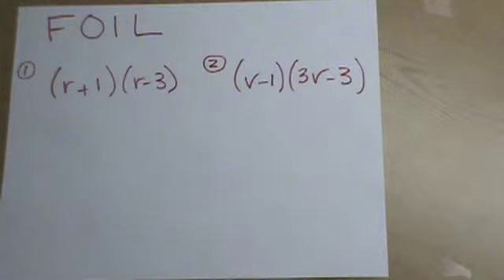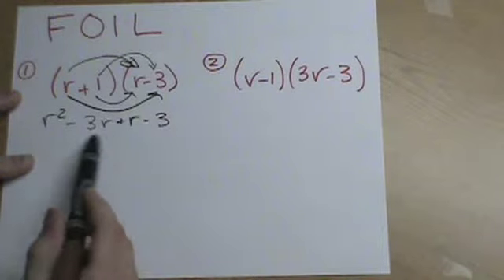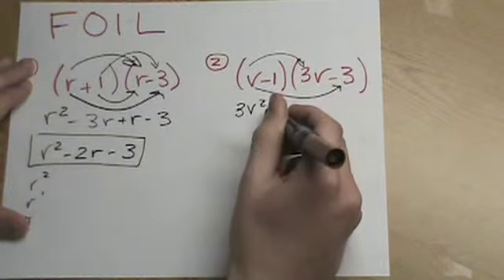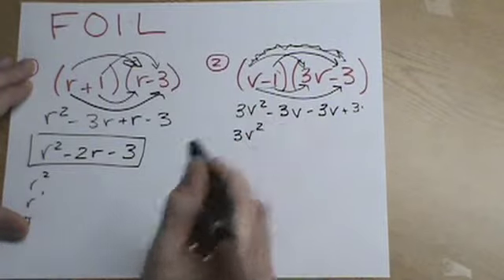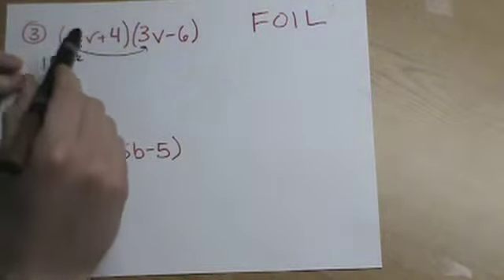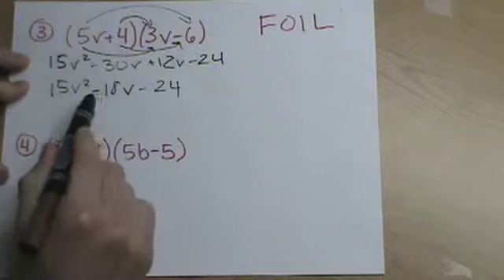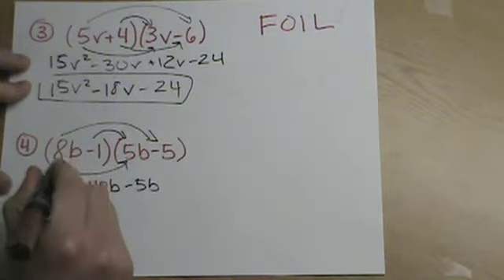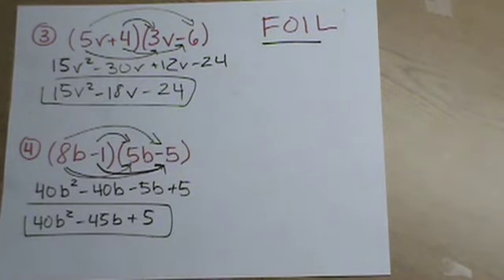Multiplying Binomials (moderate)